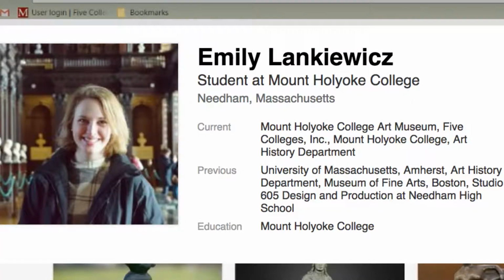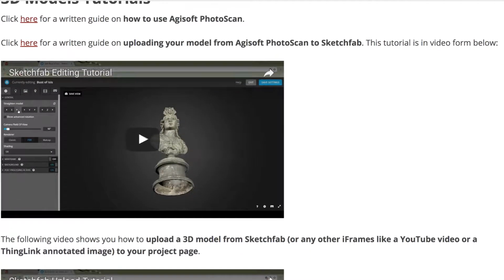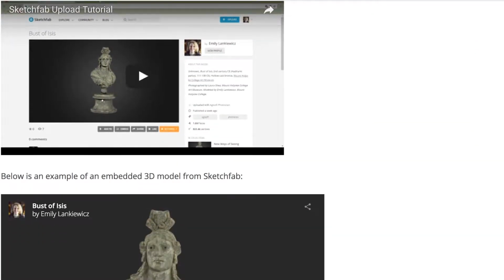Blended Learning Year 3: 21st Century Curators